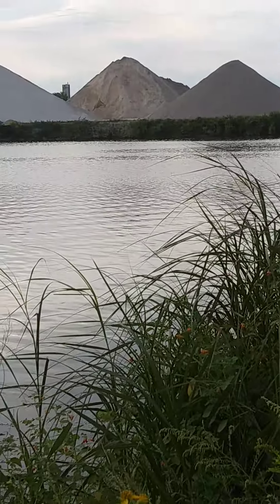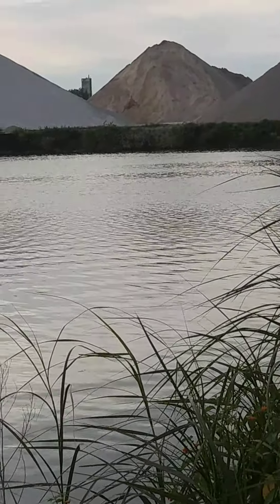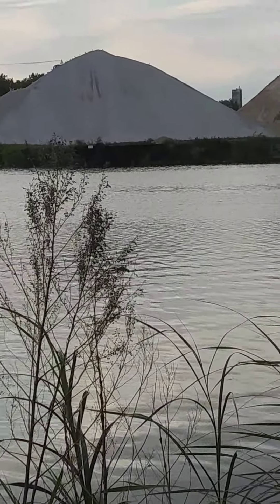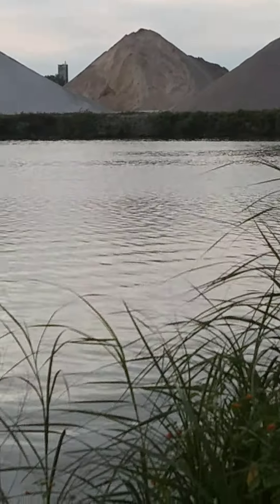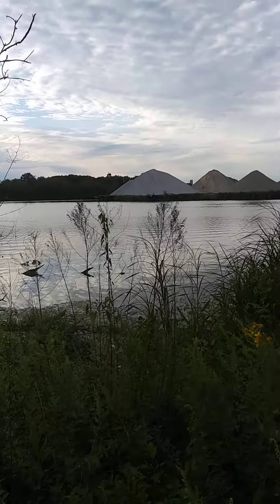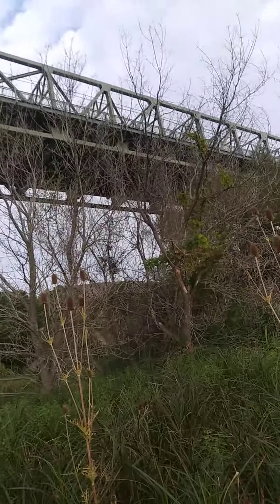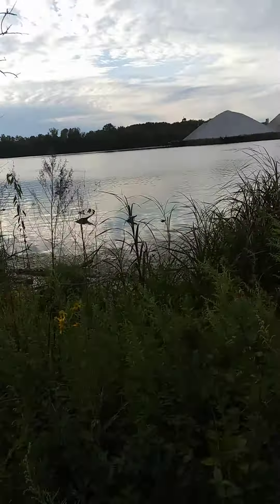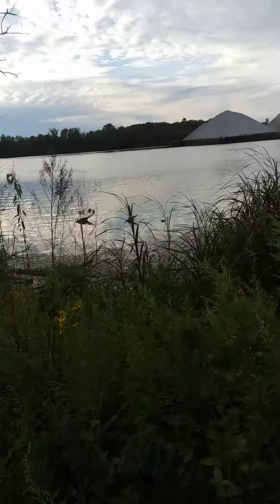Shipwrecks! - Jungle Straits, Mt Kalligeezal, Pyramid Dunes - Qarsherskiy (read description)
I decided to give you a tour of one of the most scenic regions and most famous places in all of Qarsherskiy. Our small nation is home to some wonderful gifts of nature and human for you to view. The beautiful yet treacherous Cable Cars, Pyramid Dunes, WRECK OF THE SHIP, Qarsherskiy Wharf, and so much more can be filmed from one little grassy spot surrounded by trees and mountains in a hallow! This is why I love Qarsherskiy.